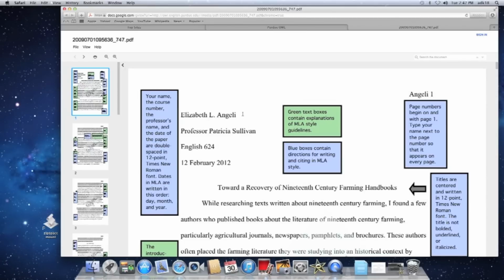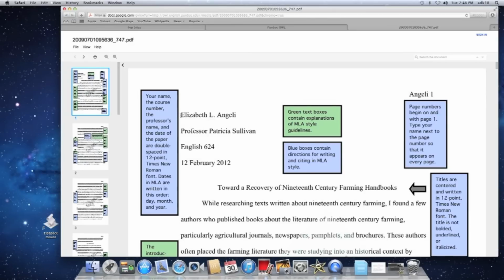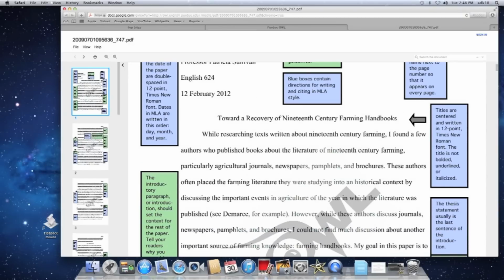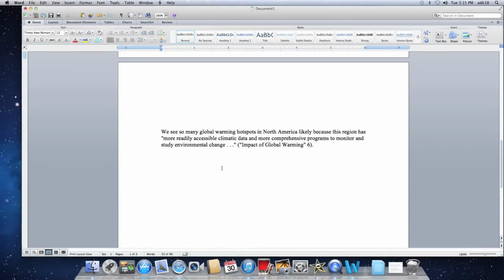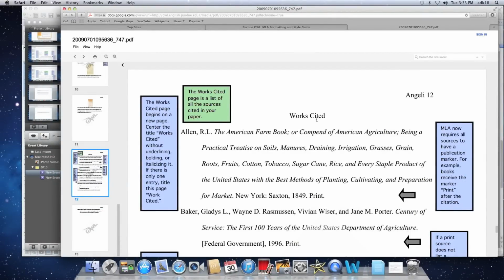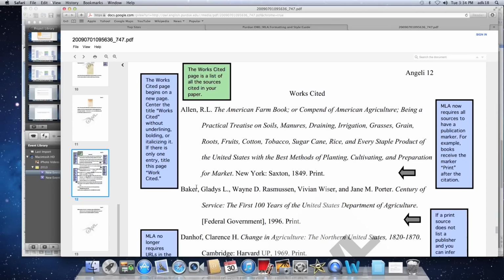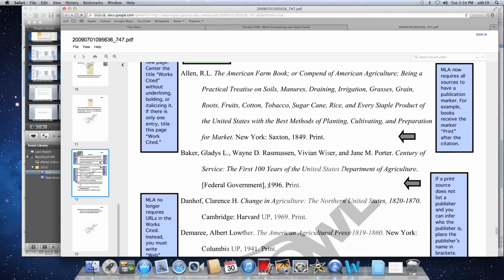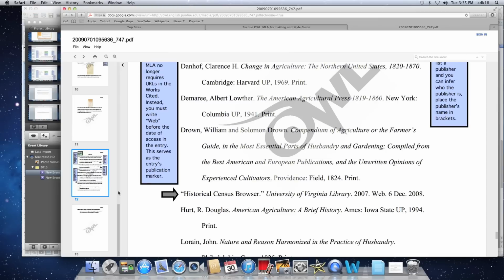How To Properly Cite A Paper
This was a class presentation where I explain how to properly cite an essay.